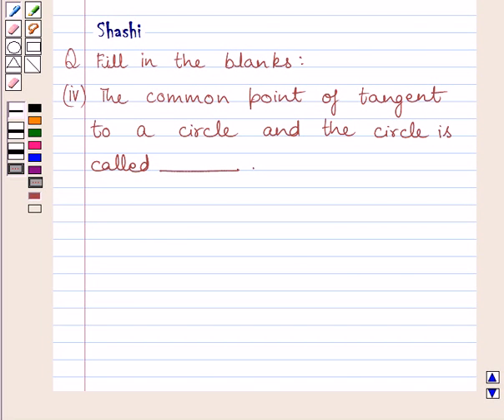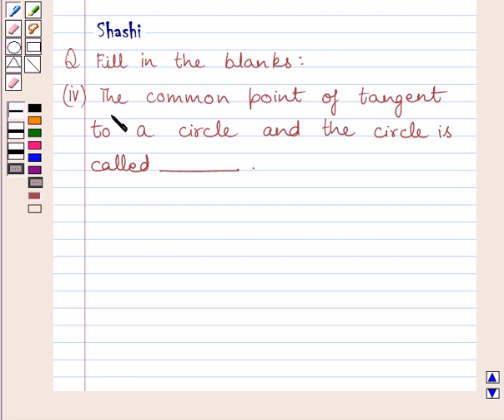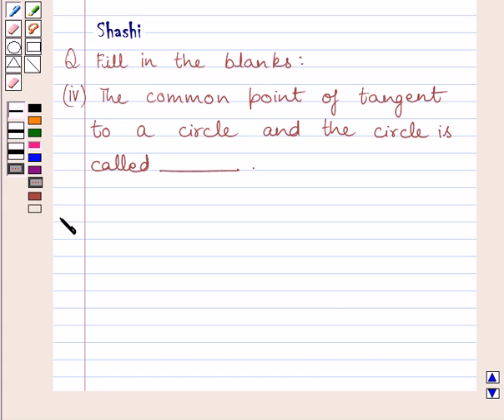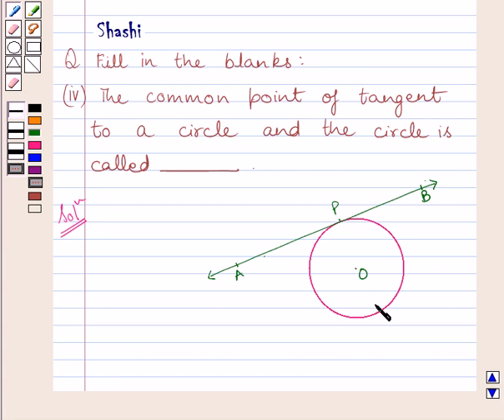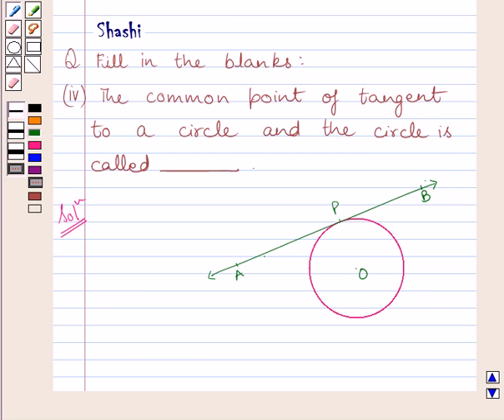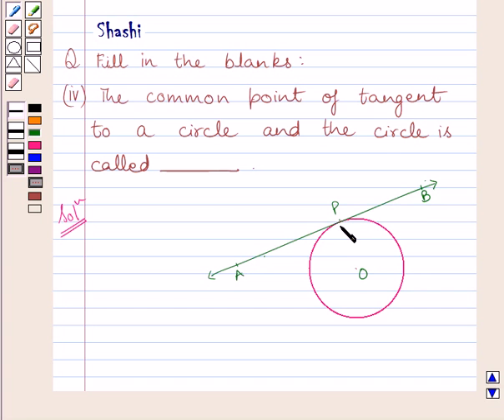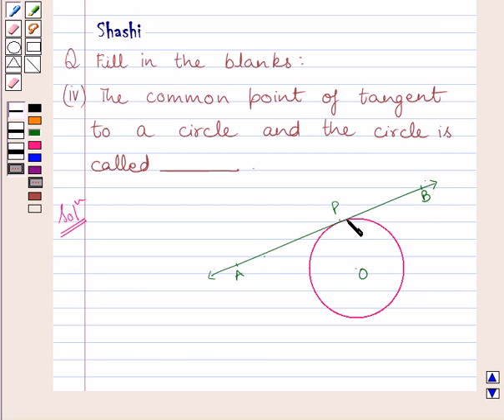Maths X NCERT 2007 10 10 1 2iv